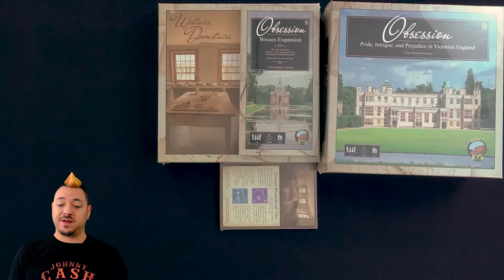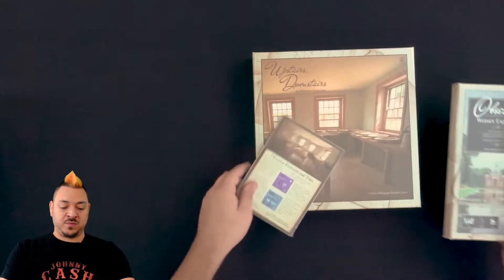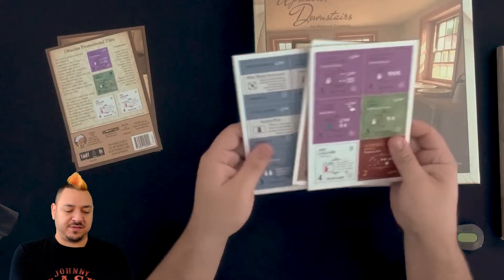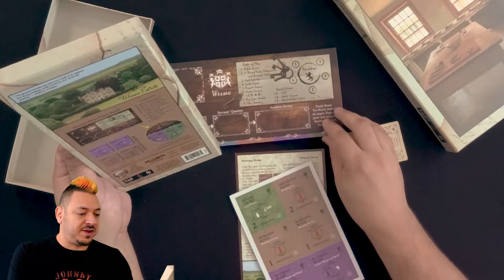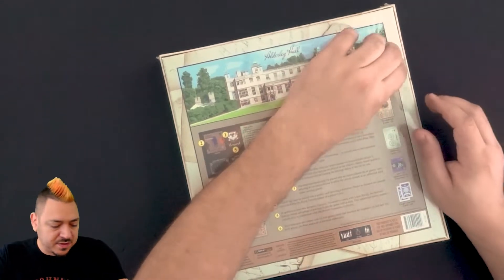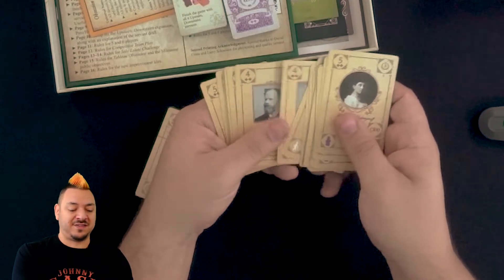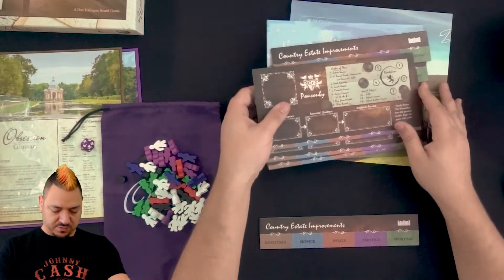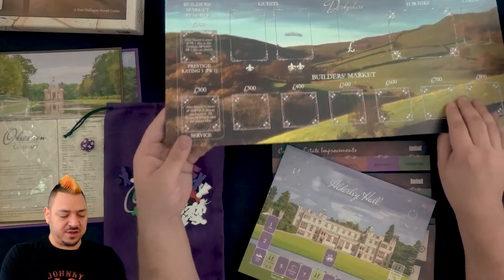Unboxing Obsession (and expansions/promos)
Watch as Meeple Mentor unboxes the second edition of Obsession and its expansions and Kickstarter promos from Kayenta Games  Designed by Dan Hallagan.

JUMP to:
0:00:00 Intro
0:01:22 Kickstarter promo tiles
0:02:30 Wessex expansion
0:05:22  Upstairs Downstairs expansion
0:16:48 Obsession base game